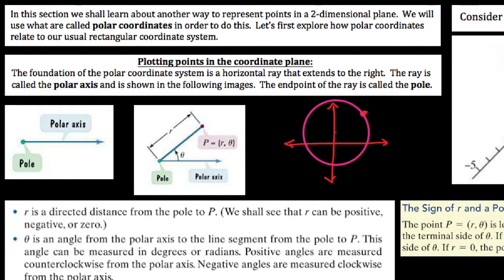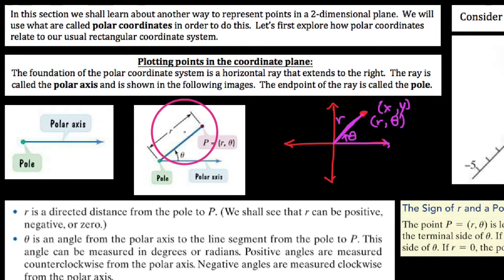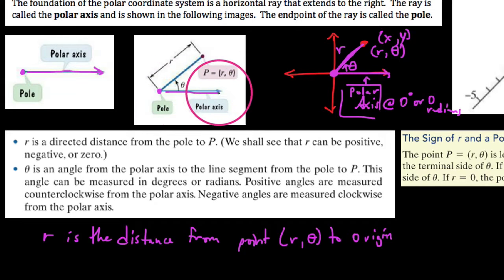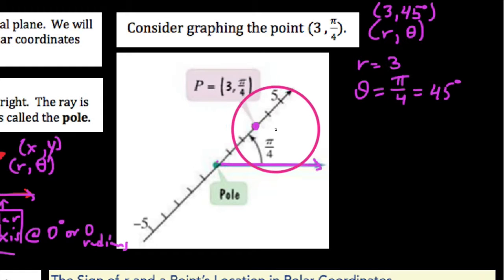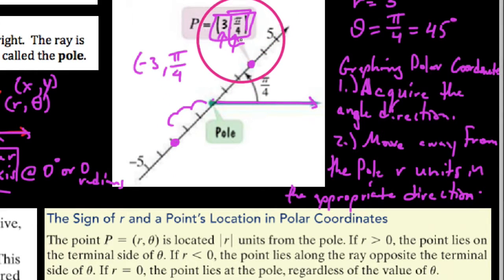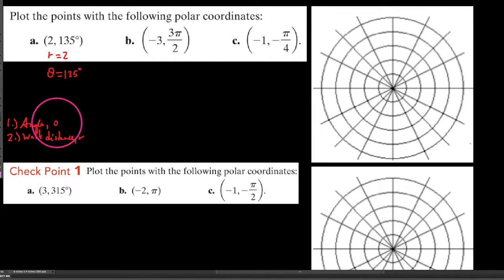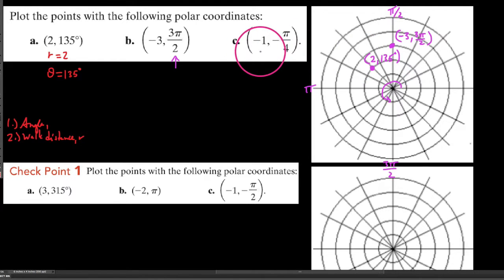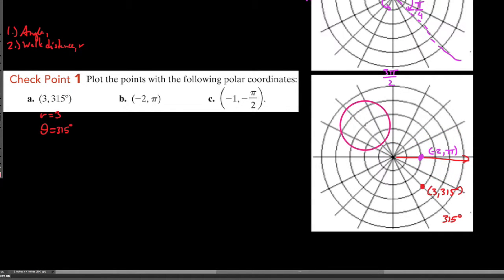Alg3 , 7.3.1 , Polar coordinates, plotting points